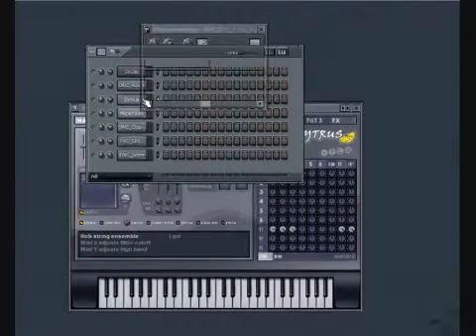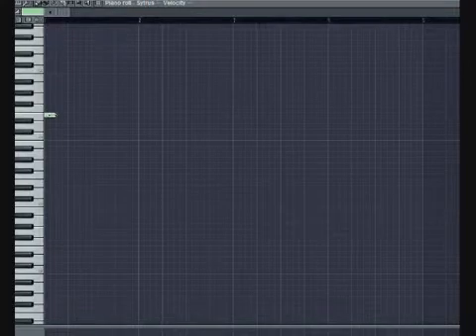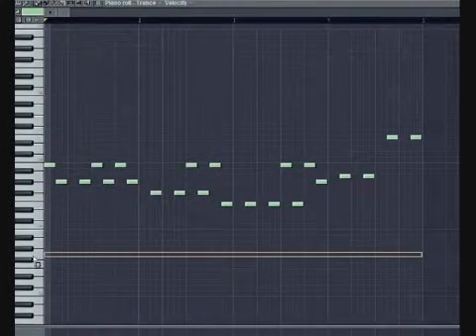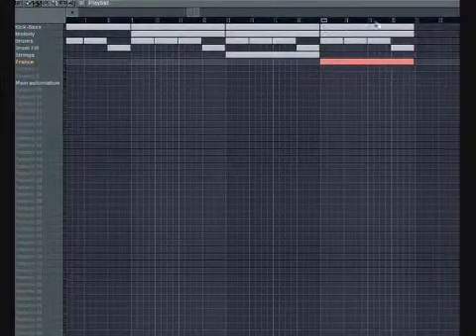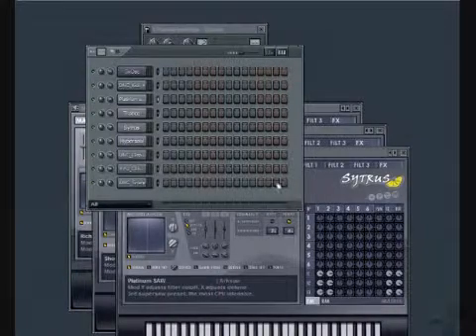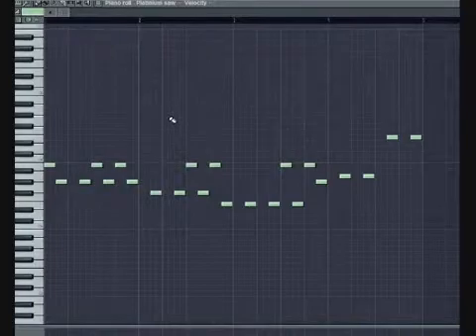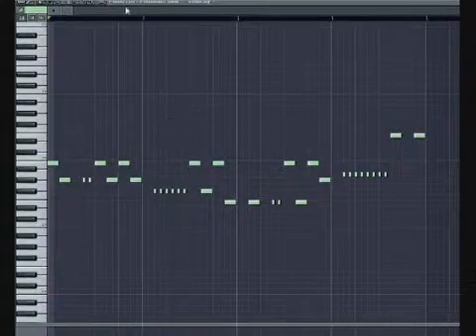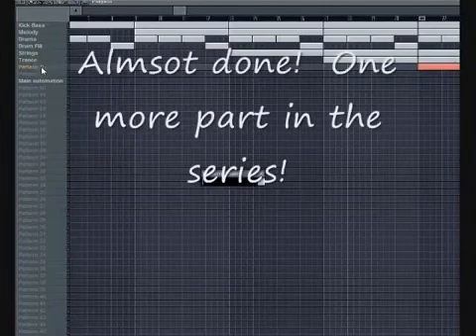How To create Fruity Loops Techno 3